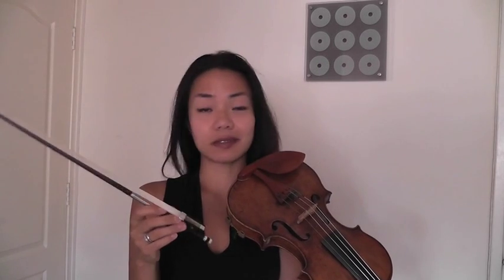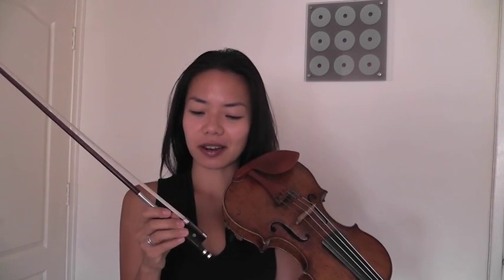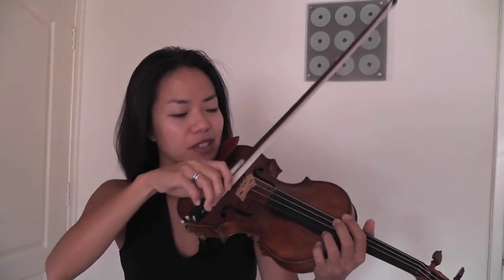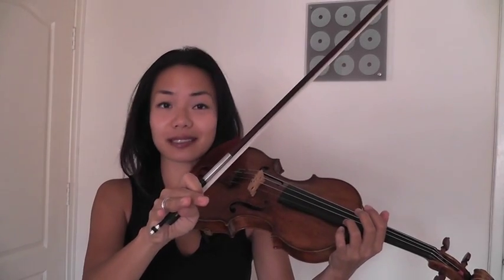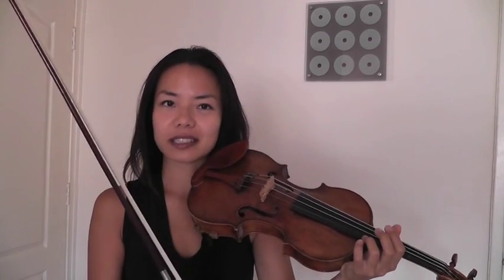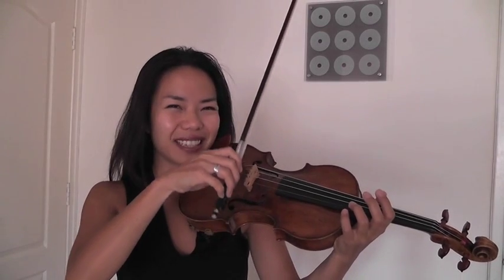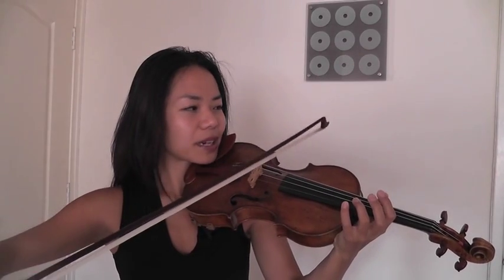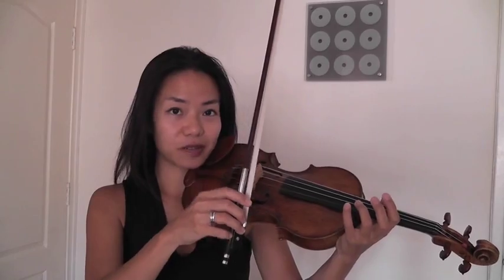Violin Lessons - Ning Kam Tutorials - Violin Tone Production 1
Violinist Ning Kam teaches some aspects of Tone Production - this is part 1 of 2